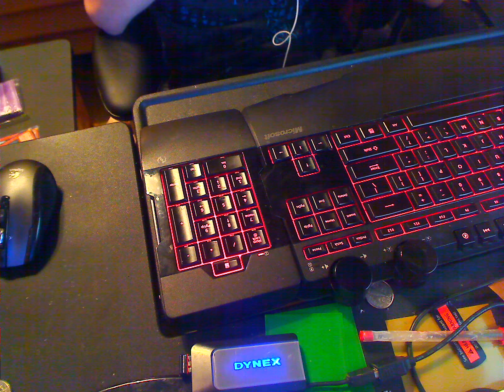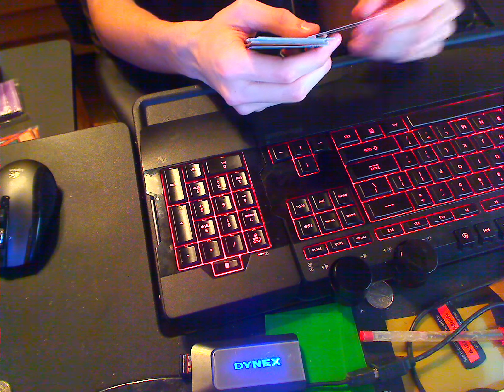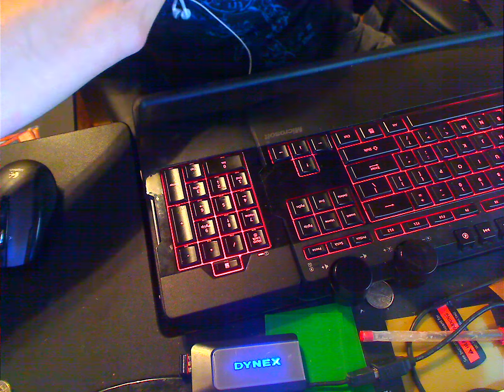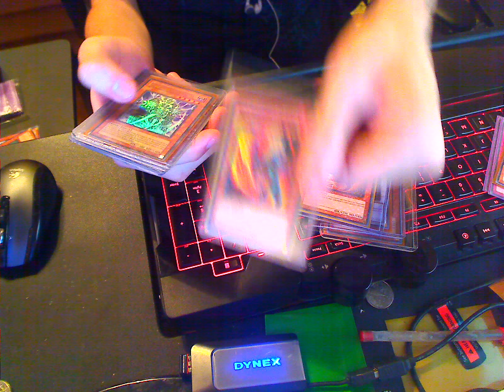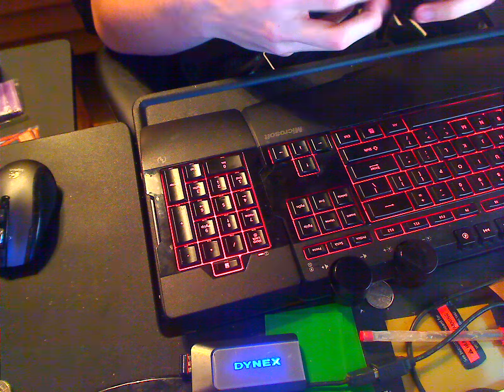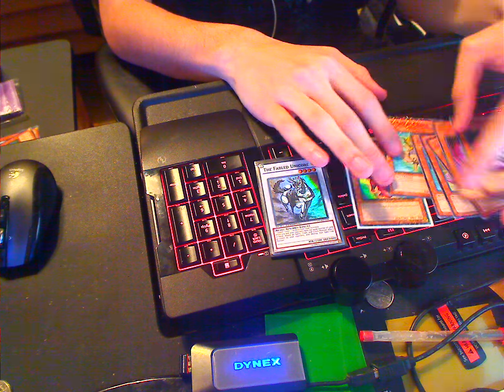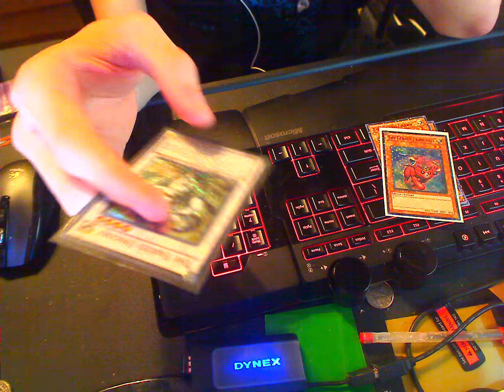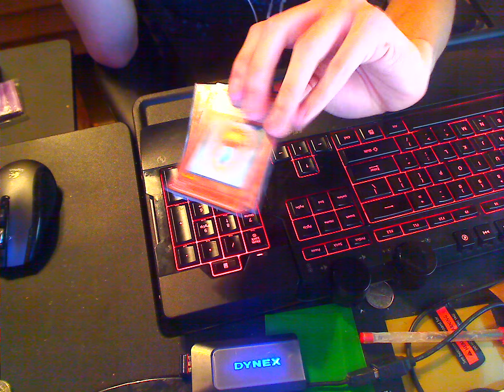Duel Terminal 4 pulls 2/5/2011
just showing you guys my duel terminal 4 stuff :)

MY EBAY STORE